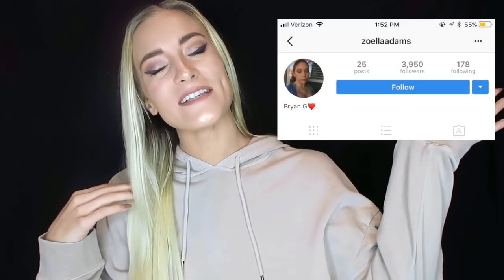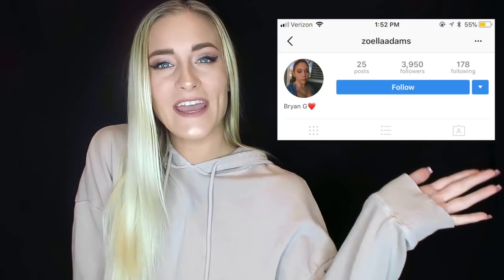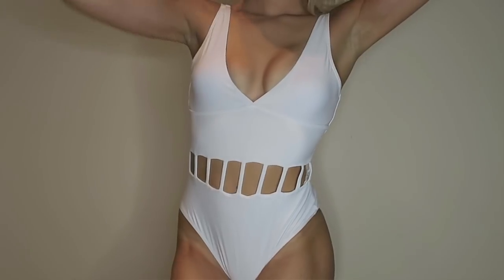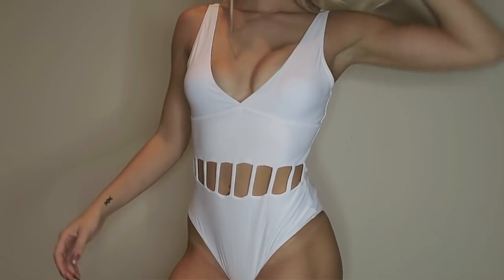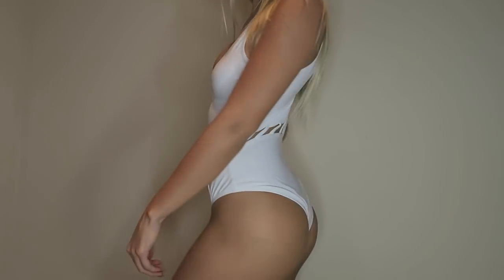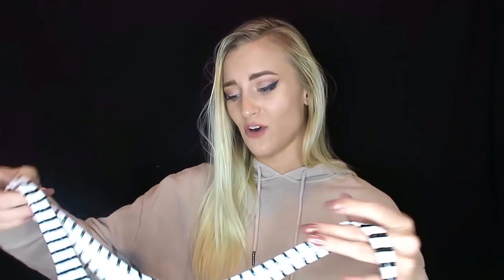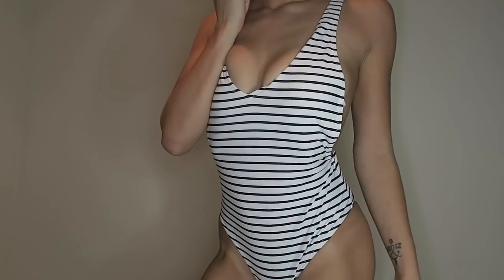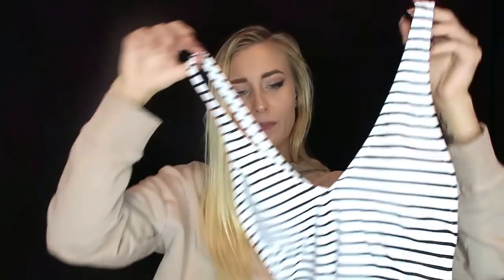CUPSHE BIKINI TRY-ON HAUL | Katelyn Fitch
open meee!! ♡

hope you babes enjoy this mini swimsuit haul, xoxo